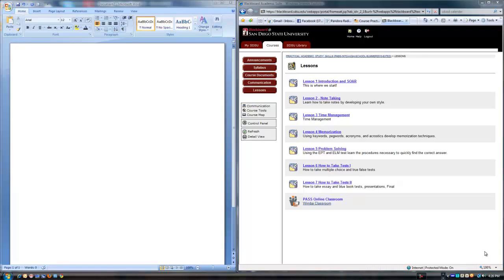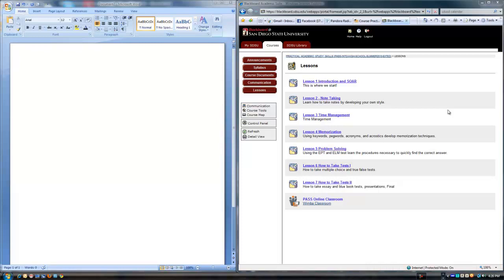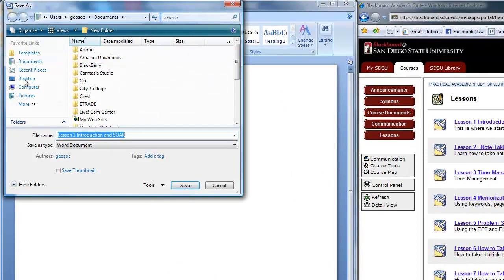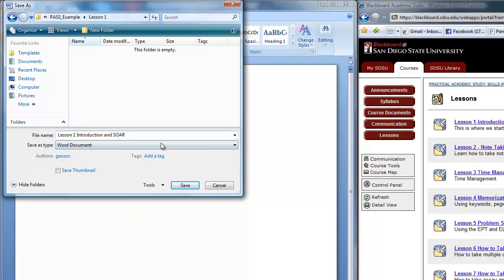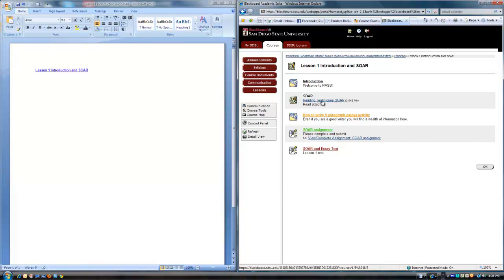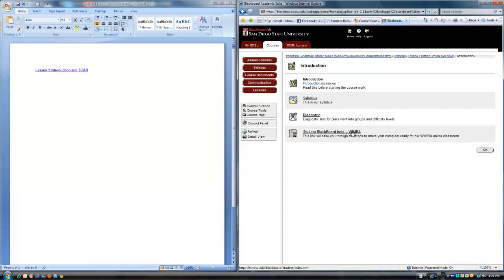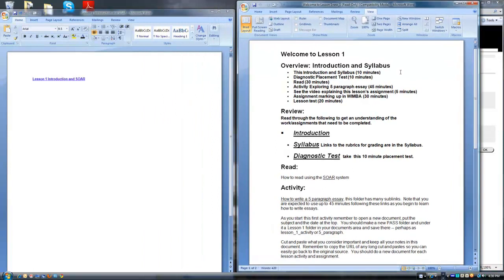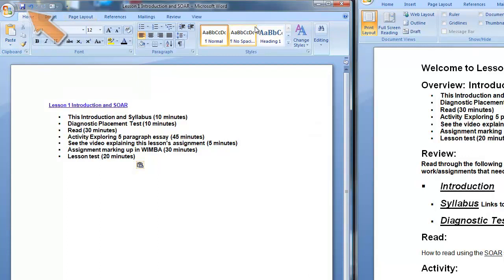How to take an Online Course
this is for beginning onlne students.  It demonstrates how to utilize their desktop and the sequential nature of most courses.